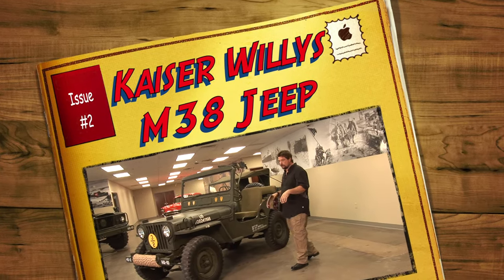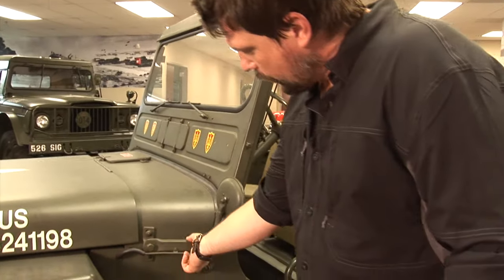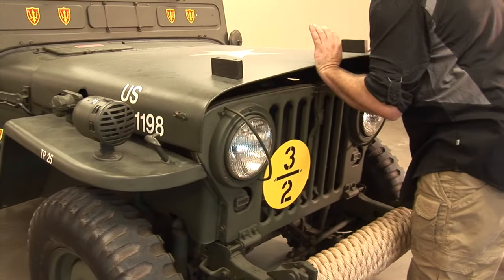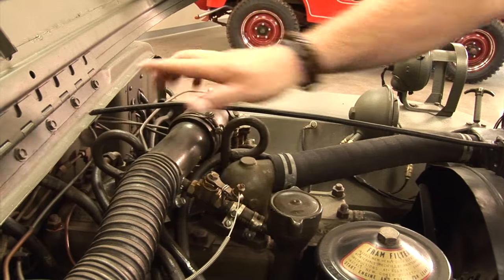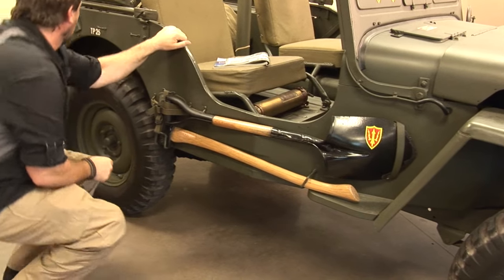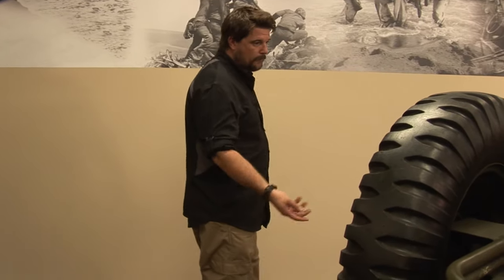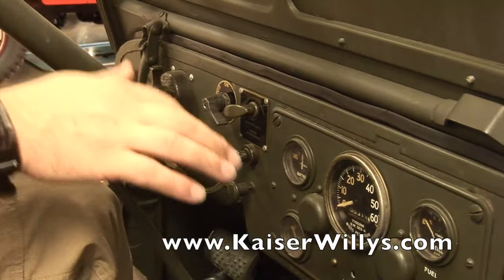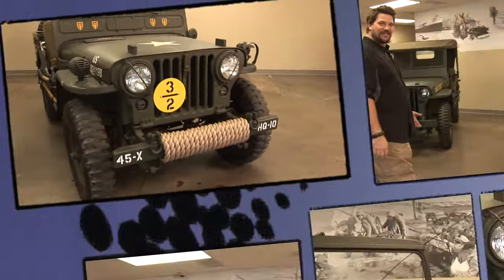Willys Jeep M38 Identification - Kaiser Willys Omix-ADA Tour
Ever wonder what makes a Jeep M38 an M38? In this video, we briefly go over the details and history of the Willys M38 and how to correctly identify one.